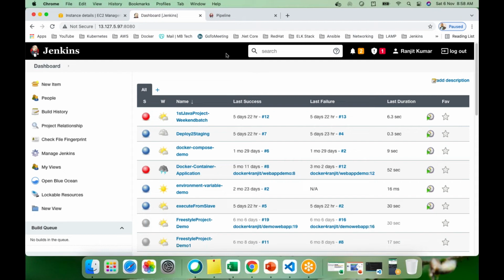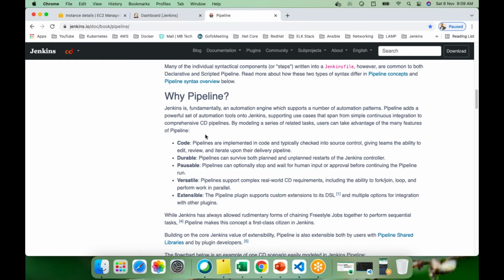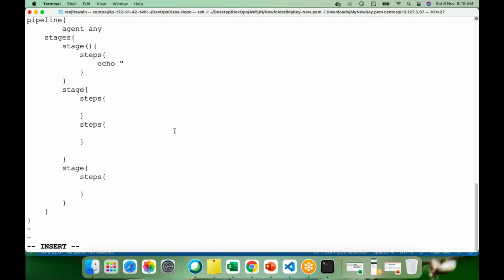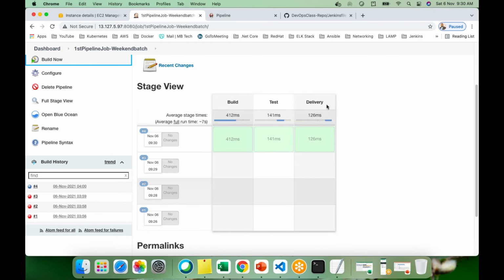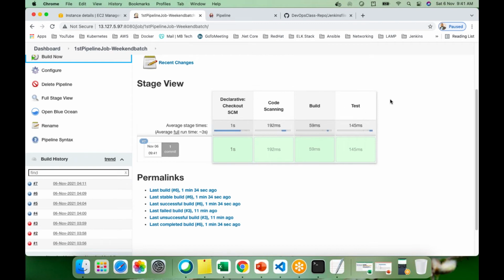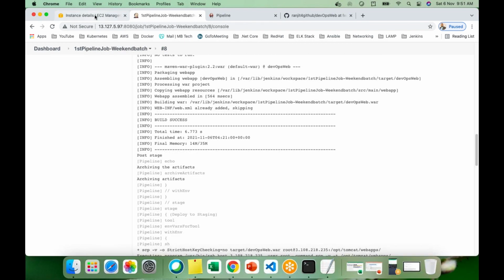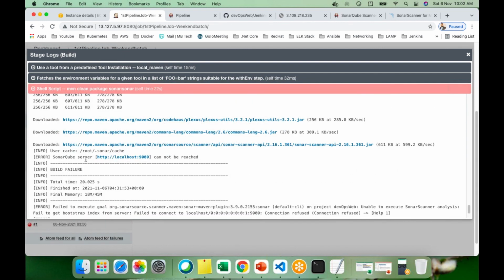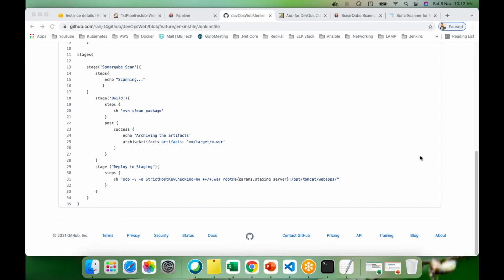DevOps | Jenkins Pipeline | 06-Nov-2021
DevOps Jenkins Pipeline 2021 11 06